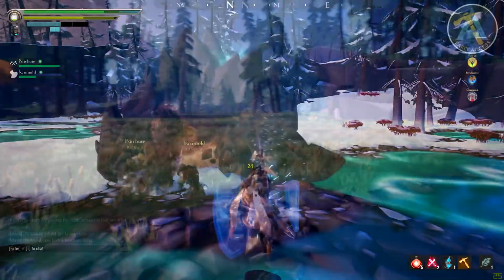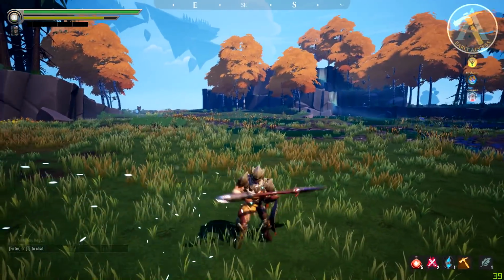WEAPON BREAKDOWN WAR PIKE DAUNTLESS